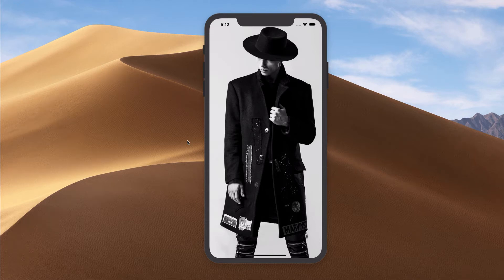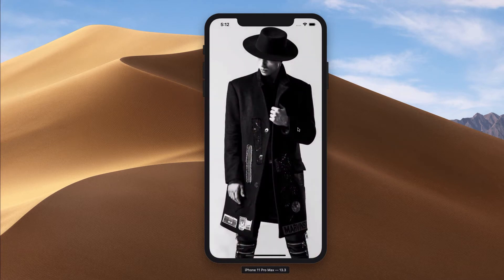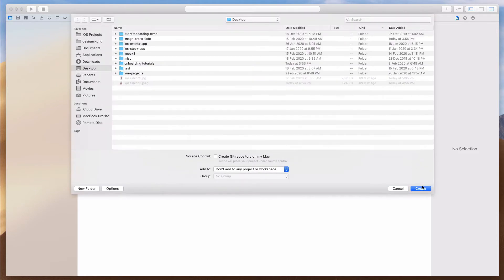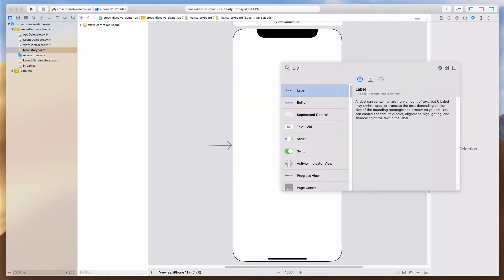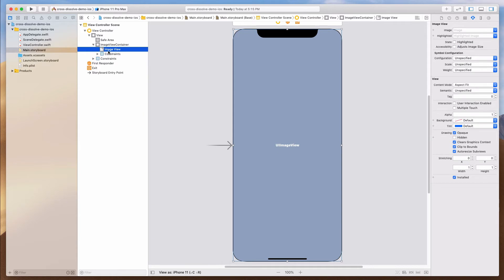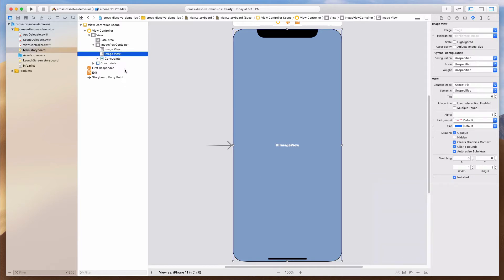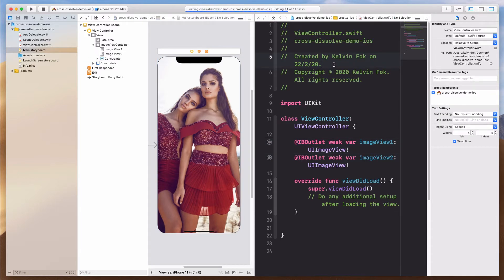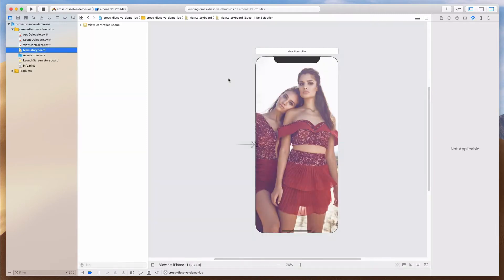iOS Swift 5 tutorial: Image Cross Fade Transition Effect on UIImageViews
In this video tutorials, we learn to cross fade between two UIImageViews with a transition effect as we scroll horizontally across a collection view.

If you find this video useful, check out my premium iOS 13 & Swift 5 courses here:

1. Build an Onboarding Login/Sign-up flow
2. Build Beautiful Onboarding/Landing Screens
3. RESTFul API Weather App with Alamofire 5